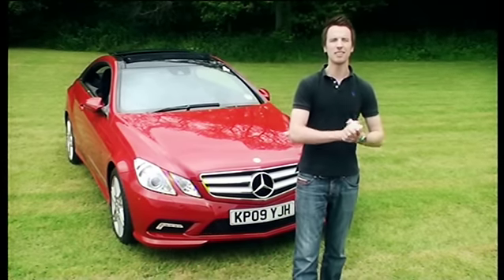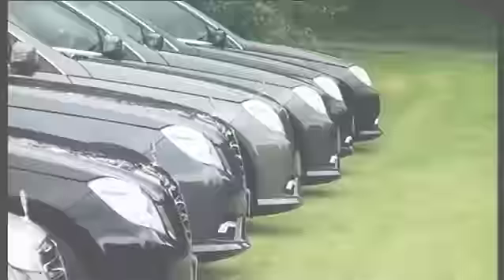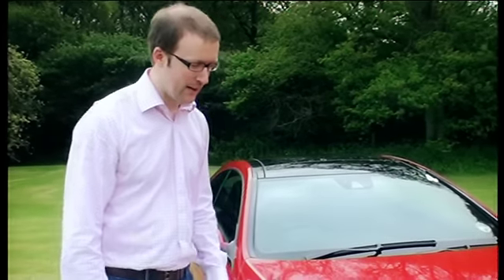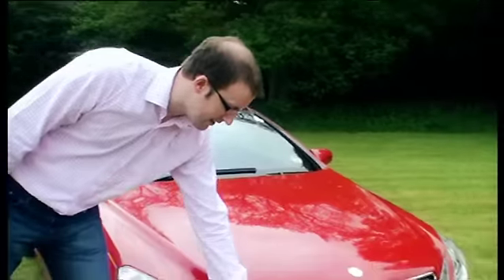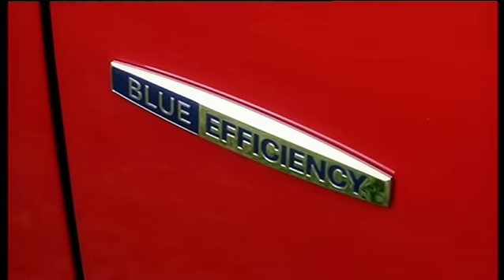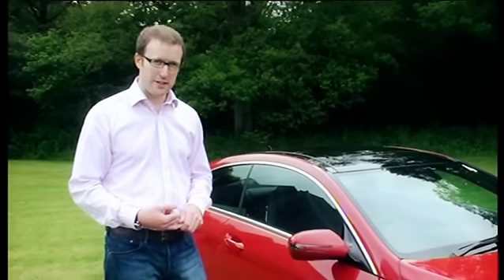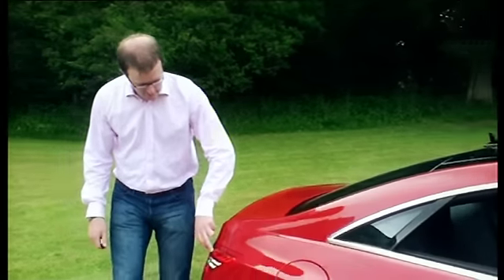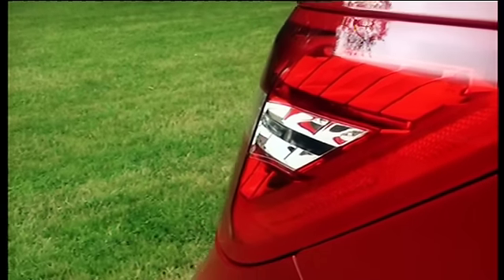Mercedes E-Class Coupe Overview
Introduction to the new Mercedes E-Class Coupe with Rob Halloway, PR manager for Mercedes Benz.